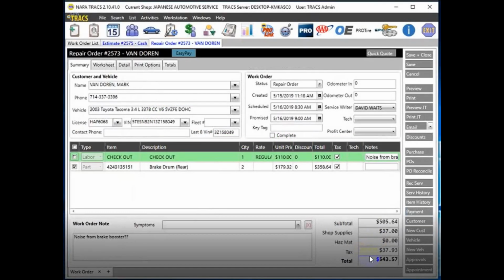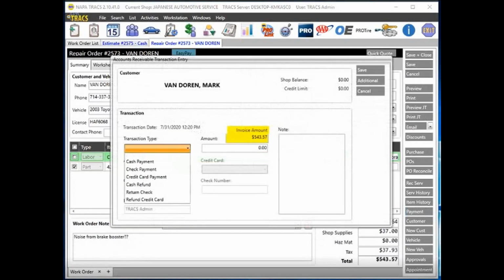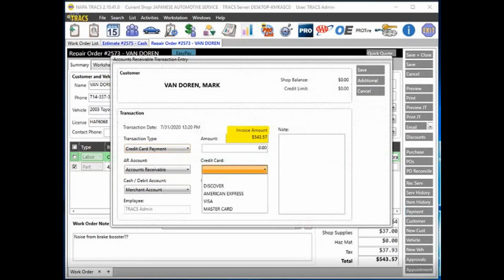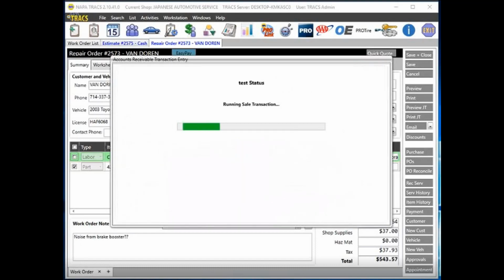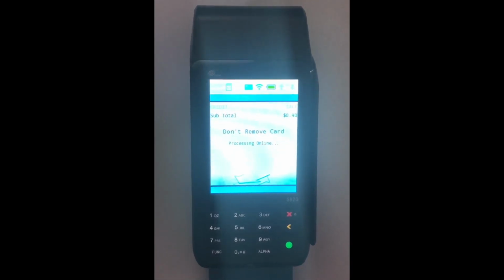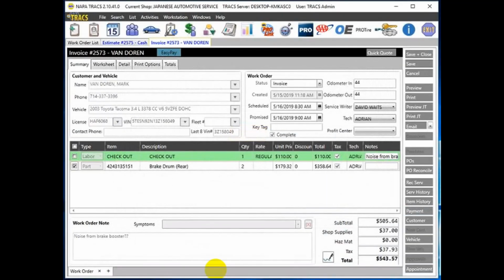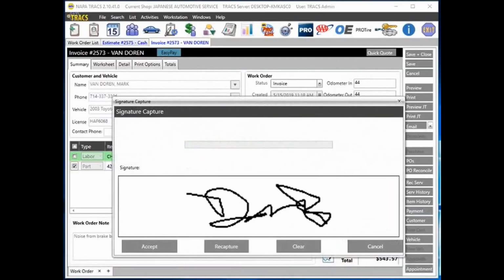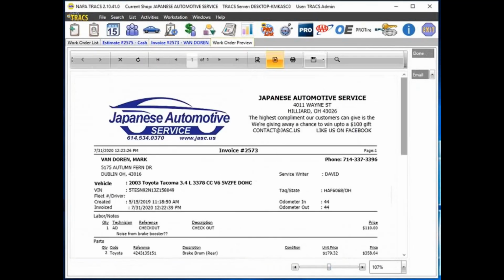How to Make a Sale in NAPA TRACS with 360 Payments (Version 2.10)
This video will show you how to make a sale using the 360 Payments payment processing integration with your NAPA TRACS software (version 2.10)

360 Payments is one of the fastest-growing credit card payment processors in America. Based in the Bay Area with clients throughout the United States, the company is committed to providing the best technology for its merchant partners and clients. 360 Payments lives by the motto “Full Service. Full Disclosure. Full Circle.” In the past twelve months, the 360 Payments team has processed more than $2 billion in credit and debit sales, and was ranked in the Inc. 5000 list of fastest-growing private companies for five years in a row.